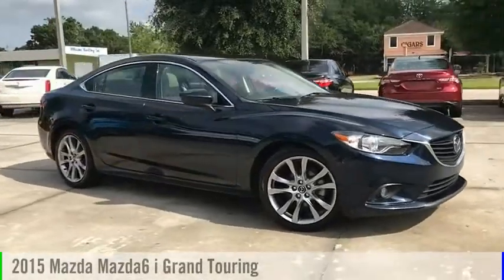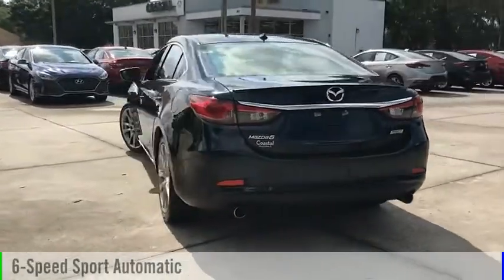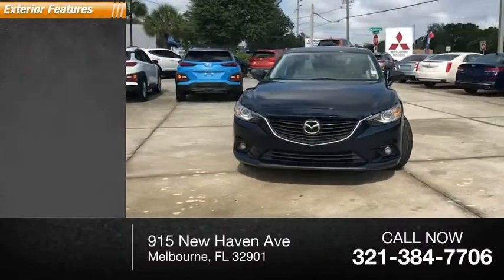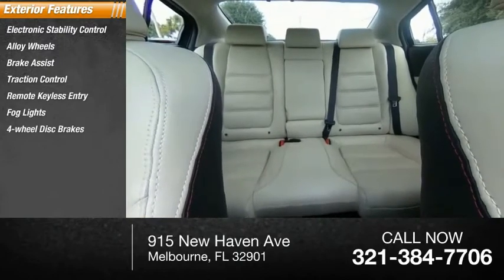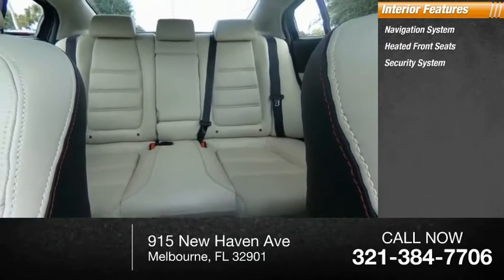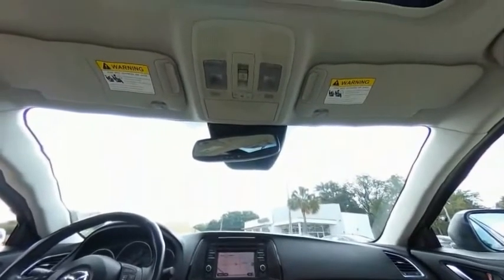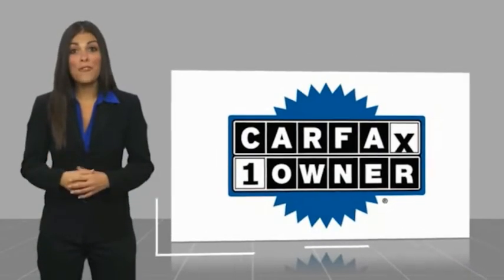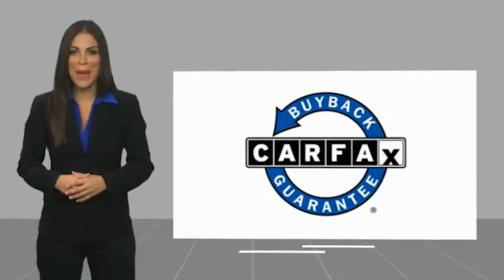2015 Mazda Mazda6 Melbourne FL H74092A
2015 Mazda Mazda6 i Grand Touring

This 2015 Mazda Mazda6 i Grand Touring in Deep Crystal Blue features: FWD CARFAX One-Owner. Odometer is 30700 miles below market average!  Reviews:   * If youre looking for midsize sedan with some sizzle, the 2015 Mazda6 wont disappoint. From its dramatic styling to its skilled ability to round corners, this affordable, fuel-efficient family sedan has it all. Source: KBB.com   * When function and form are treated as one, engineering is elevated to an art form. The Mazda6 is the product of engineer and designer working in unison, from start to finish, daring to reimagine the automobile as a whole. It is the true definition of the modern sports sedan. The 2.5L SKYACTIV-G gasoline engine takes the technology of its 2.0L predecessor and pushes the boundaries of innovation even further. Mazda engineers increased its torque output to 185 lb-ft, which means you get more power transferred to your wheels for significantly better off-the-line and cornering performance, all without compromising fuel efficiency. Combine it with the ultra-responsive 6-speed SKYACTIV-MT manual or the smooth 6-speed SKYACTIV-Drive Sport automatic transmission and the result: 184 horsepower and an astounding EPA-estimated 38 MPG hwy (Up to 40 MPG hwy with Grand Touring 2.5L with AT and Technology Package). It all begins when you slide into the luxurious drivers sport seat and fire up the engine with the push button start. With Mazdas newly available Commander Switch, you can control the available navigation system, sound system and Bluetooth phone and audio streaming conveniently from the center console. Other available features include leather trimmed upholstery and heated sports seats. The available fully integrated in-dash navigation system with a 5.8-inch touch-screen display featuring intuitive voice recognition. Crisp, immersive sound is delivered through an available 11-speaker Bose Centerpoint Surround Sound System with AudioPilot ambient noise compensation technology. With the SKYACT